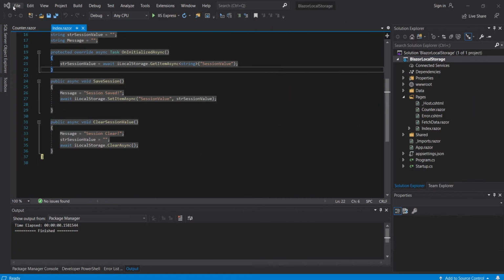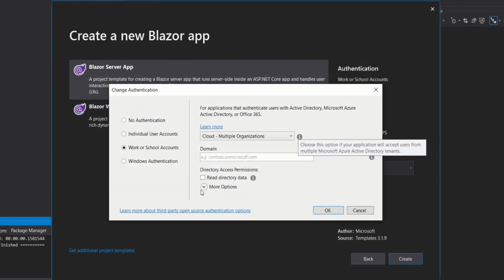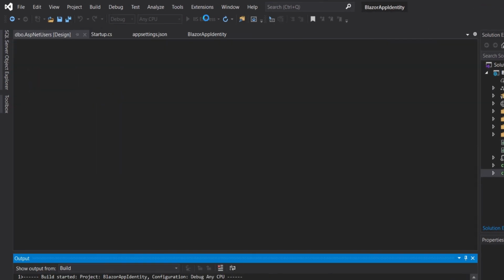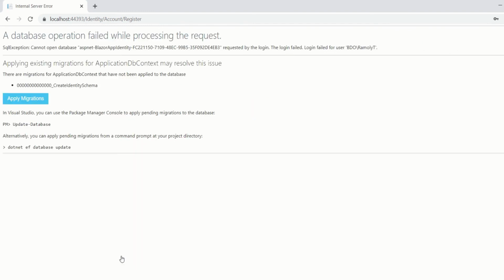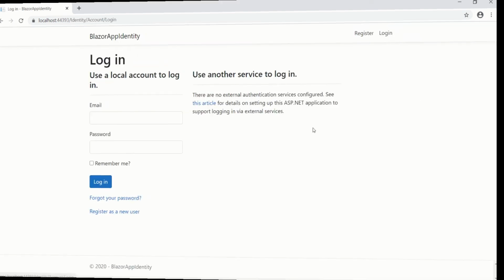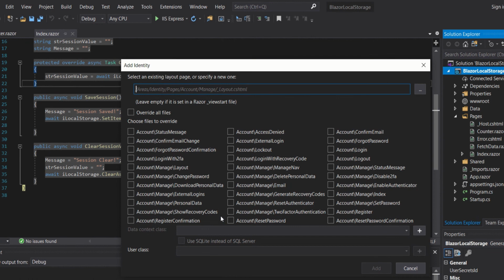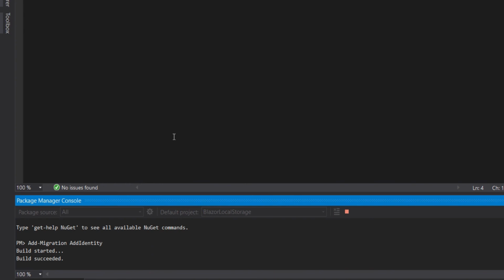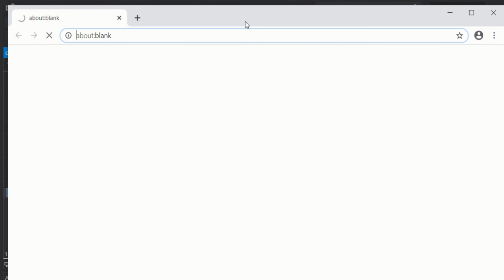Blazor Identity - Register and Login in Blazor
In this video, you will learn how to add and set up Register and Login mechanism with database using ASP.NET Core Identity in:
Firstly a new Blazor App and Secondly an existing Blazor app.